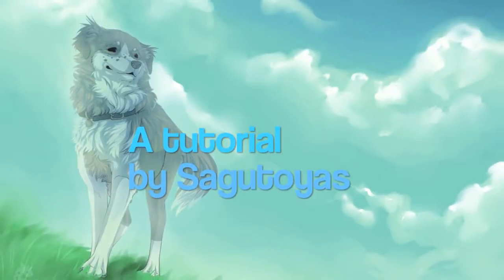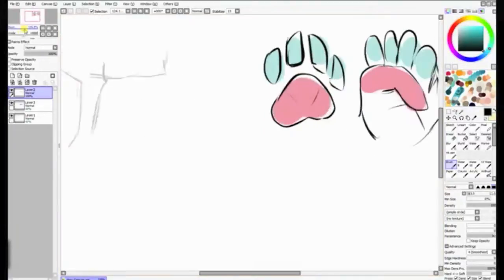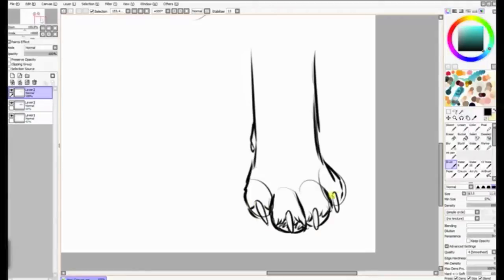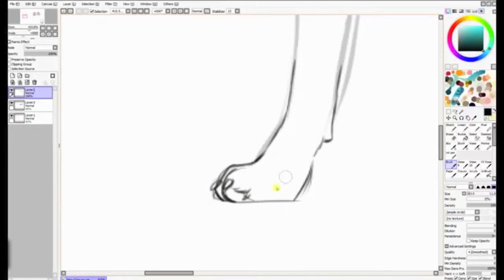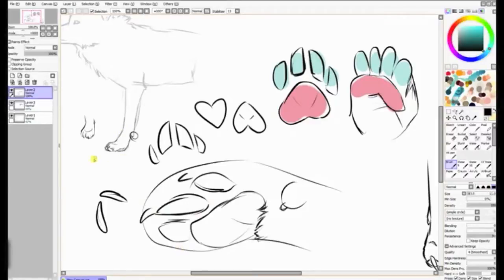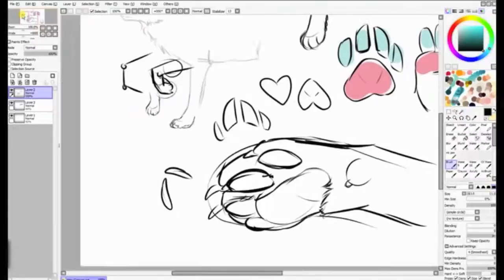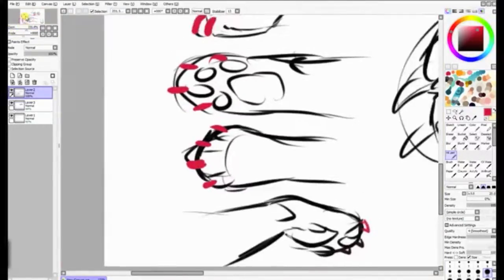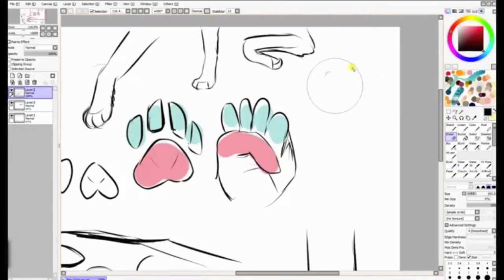Tutorial - How To Draw Paws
A tutorial of how to draw paws.
Please, keep in mind that English isn't my first language, so my pronunciation and grammar isn't the best. Also, I'm not claiming to know everything about how to draw paws, this is my way of doing it, not the only one. I had a cold back then also, so that might explain why I clean my throat now and then. x3
However, I hope I could help. Take care. :)